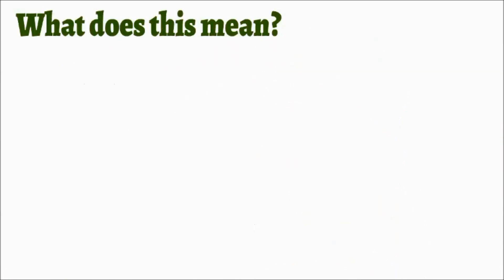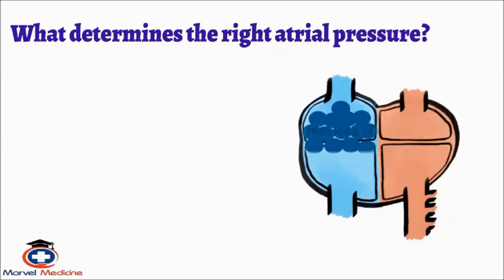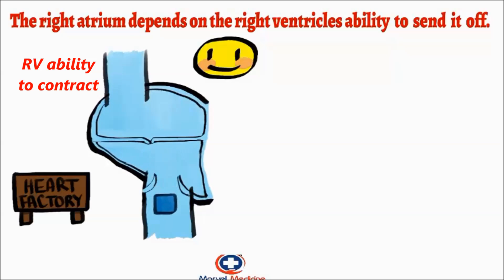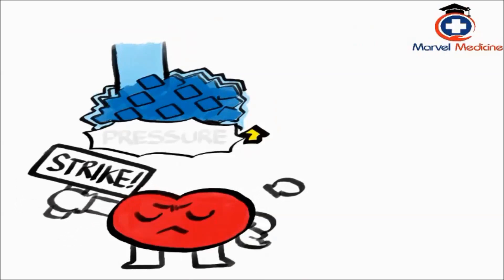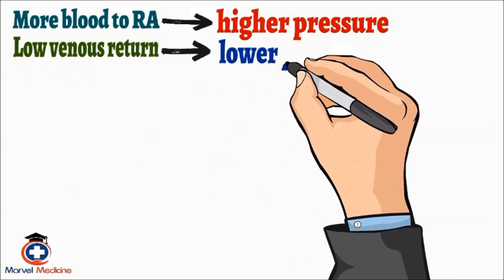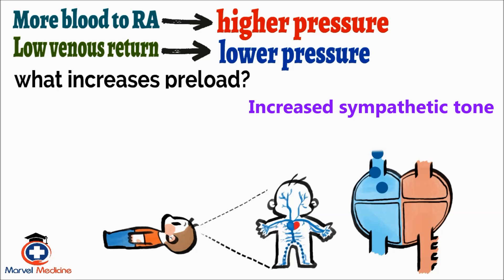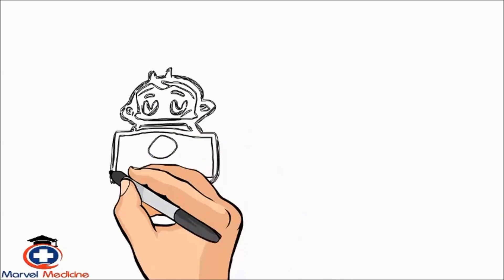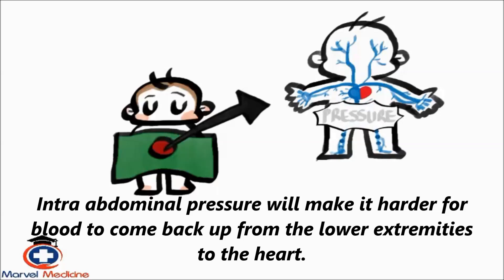Central Venous Pressure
This lecture describes what central pressure means, and how it relates to right atrial pressure.  Then we discuss what affects this pressure!